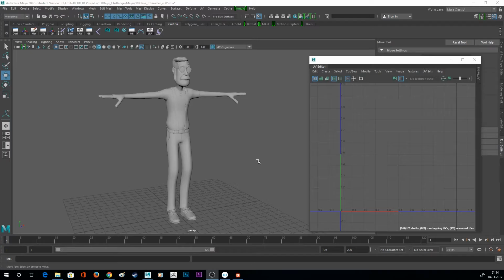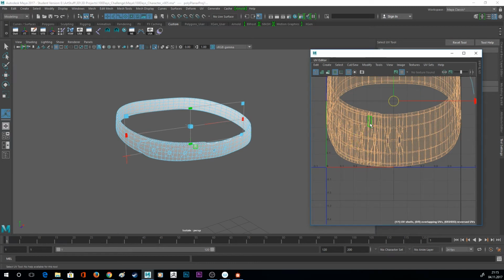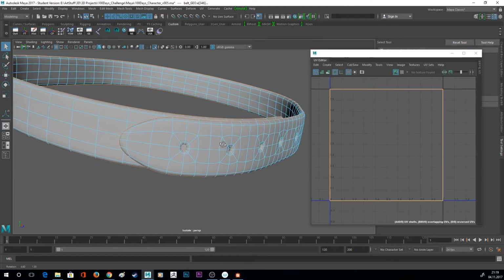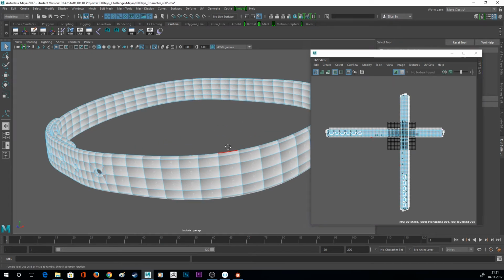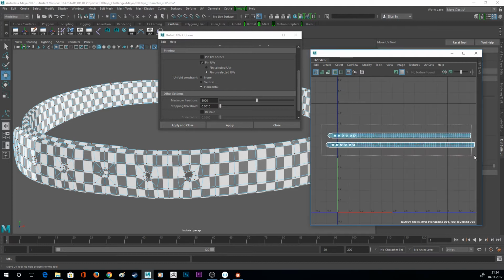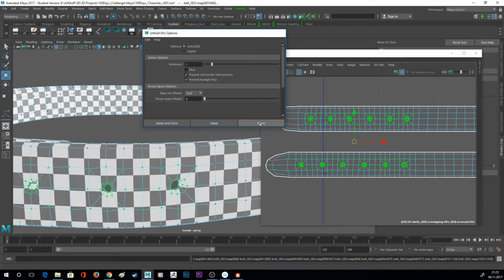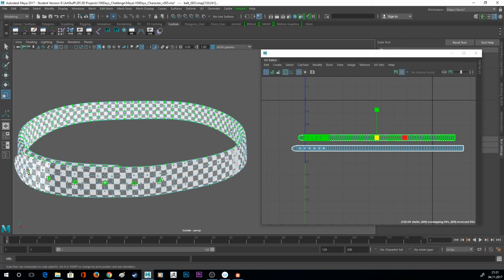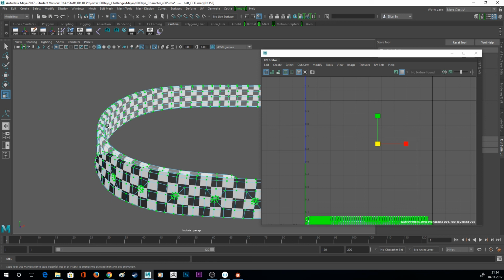100 Days of Creating a Character - Day 39 - How to unwrap a belt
Day 39

Make sure to check out Kevin Cross how inspired me to do this challenge: